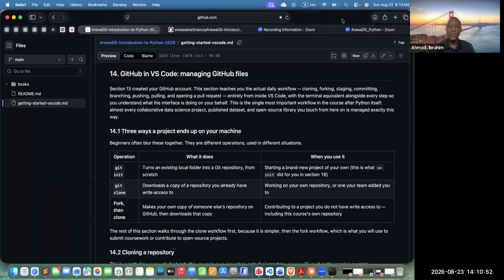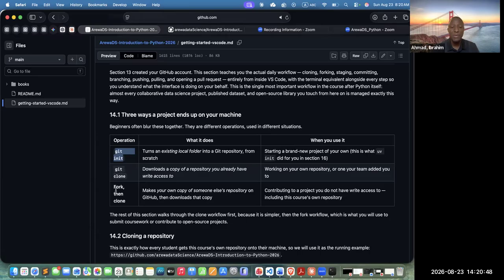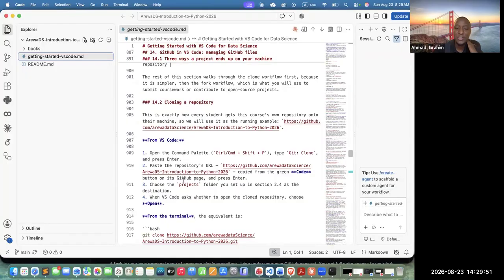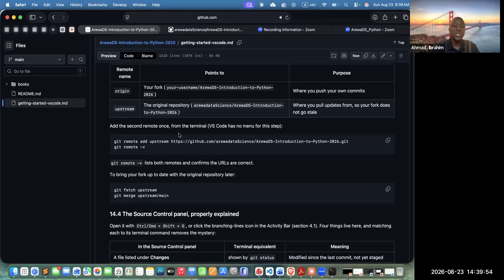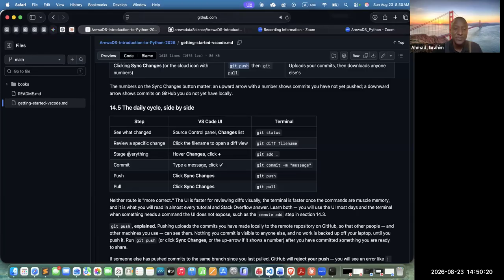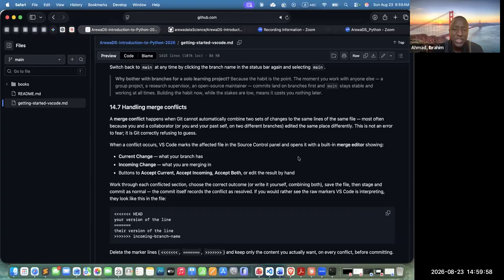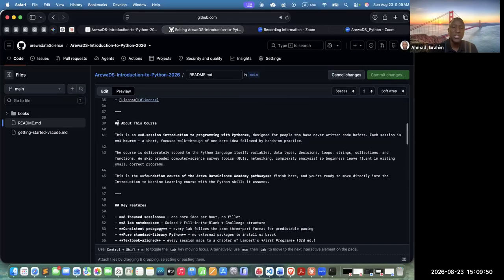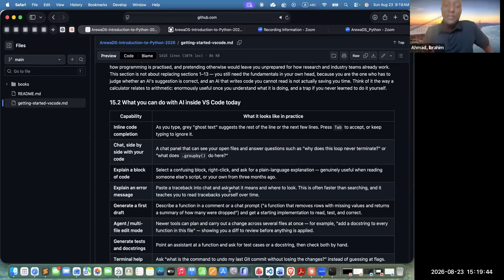Getting Started with GIT and GitHub